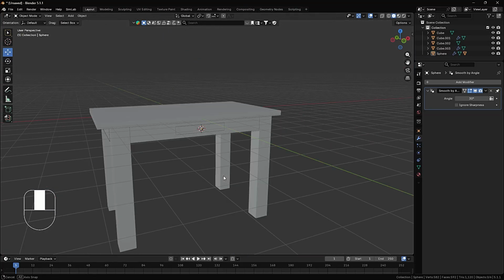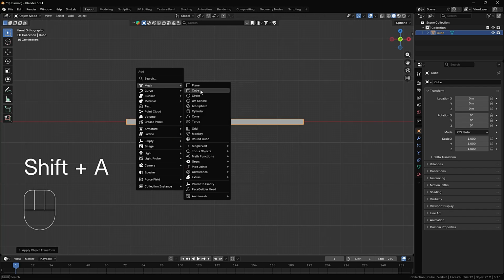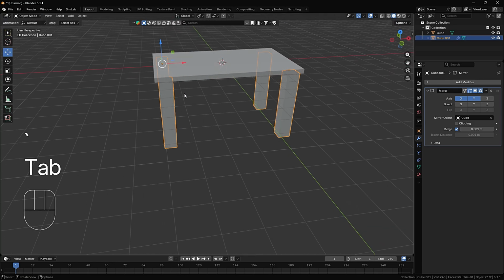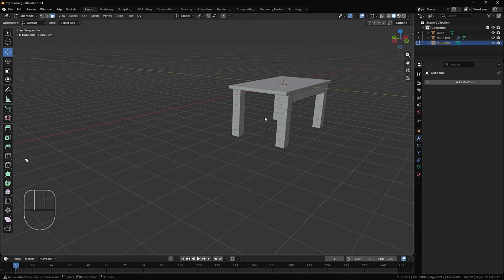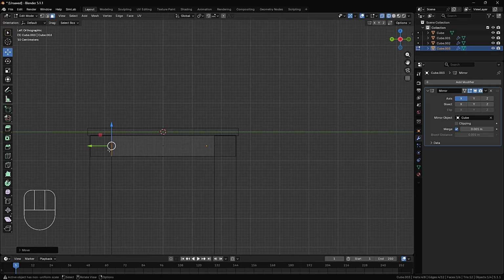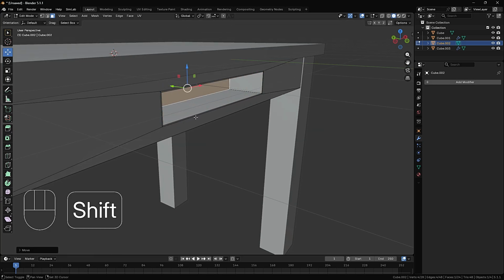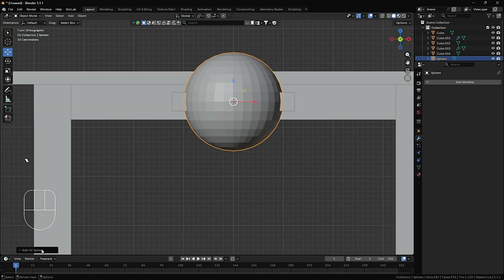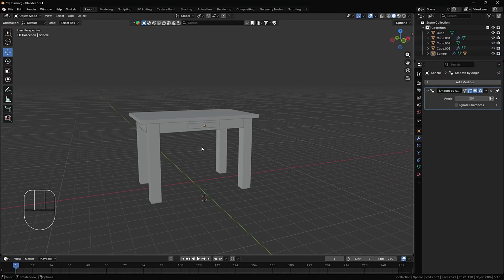Modeling Table Under 2Min || Blender Beginners Tutorial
Hello, guys, I hope you are doing well and in this video, I'm going to show you can create a basic table model in Blender and I hope you will like this tutorial if you like the video make sure to hit the subscribe button and hit the bell icon too.